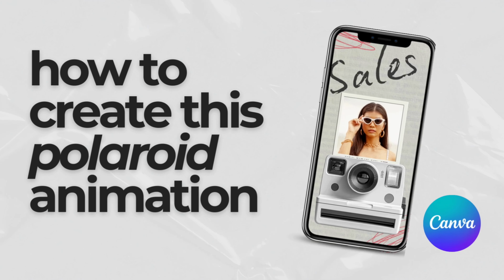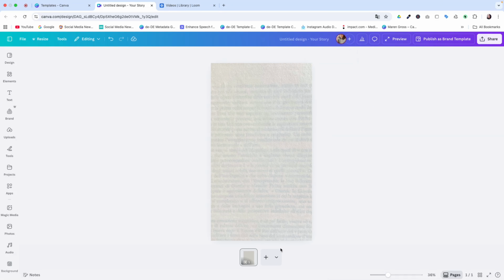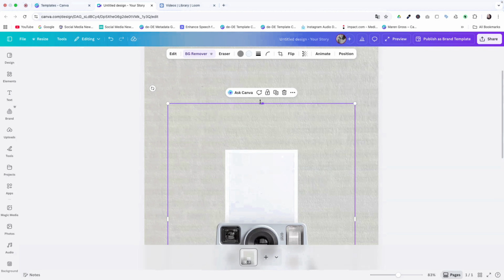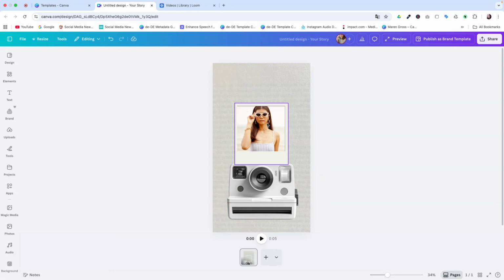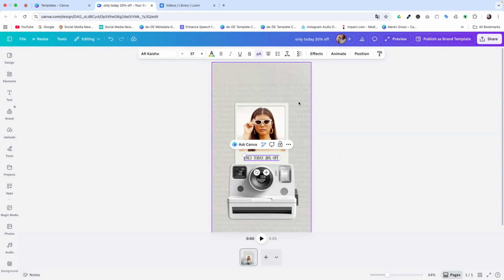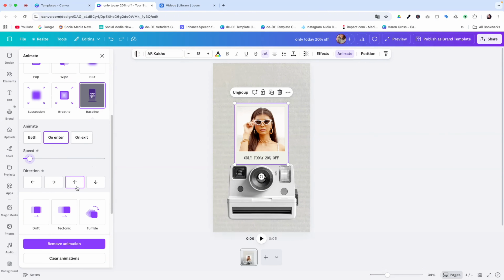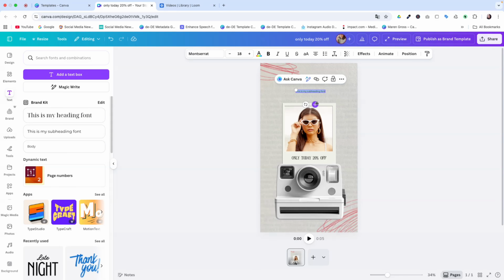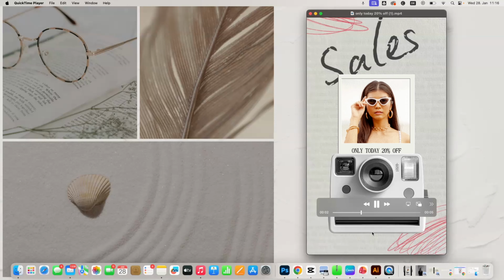Create viral Polaroid animations in Canva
In this tutorial, I’ll show you how to create a fun and eye-catching Polaroid animation in Canva — where your photo pops out just like it would from a Polaroid camera 📸

This type of animation is perfect for Instagram Reels, TikToks, video intros, or just adding a creative touch to your visuals. And the best part? You can do it all directly in Canva!